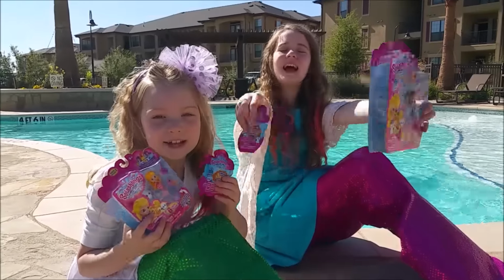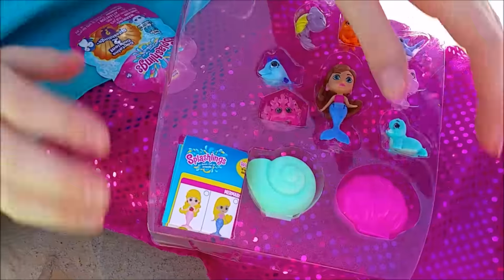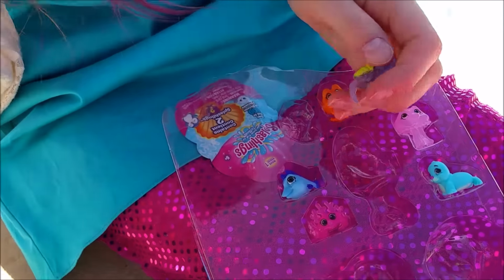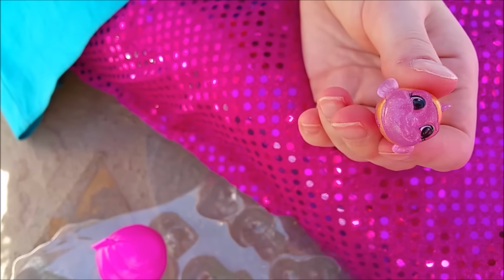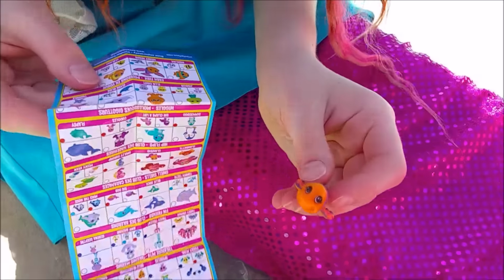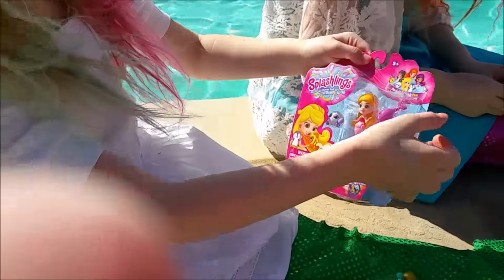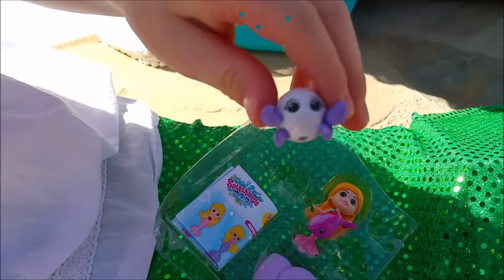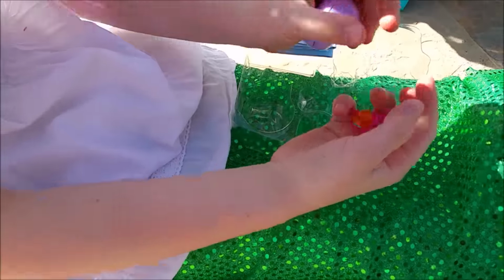Mermaids opening TOYS - SPLASHLINGS in Mermaid Lagoon NEW SURPRISE Blind Bags NEW TOY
Mermaids opening TOYS - SPLASHLINGS in Mermaid Lagoon NEW SURPRISE Blind Bags NEW TOY UNBOXING Today we travel to Mermaid lagoon aka the swimming pool to open some brand new toys!! these toys are miniature collectible toys with mermaids, dolphins, sea shells, super treasure AND MORE! Come see what we open today in Mermaid lagoon!!